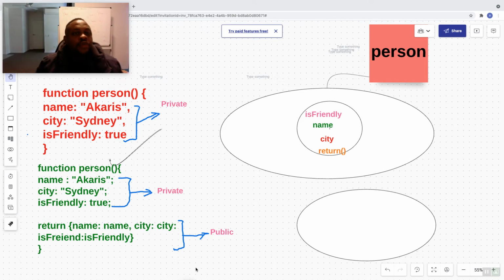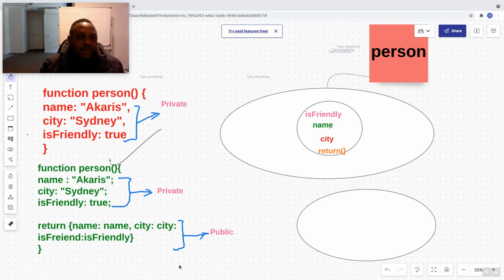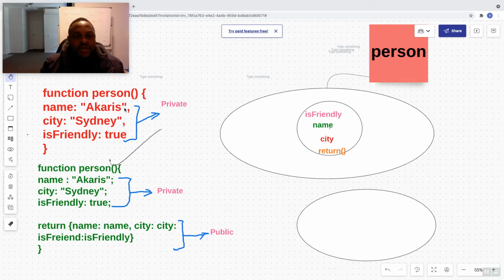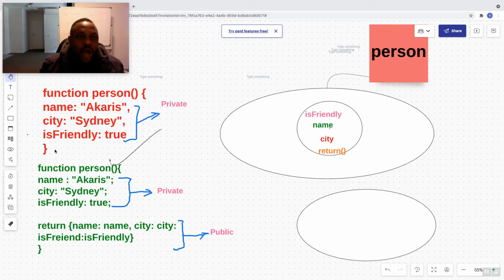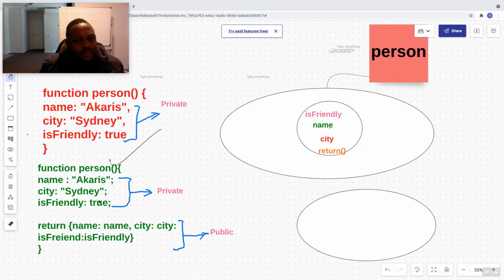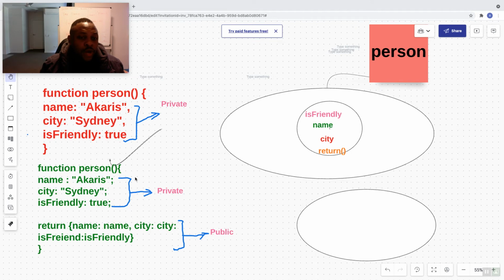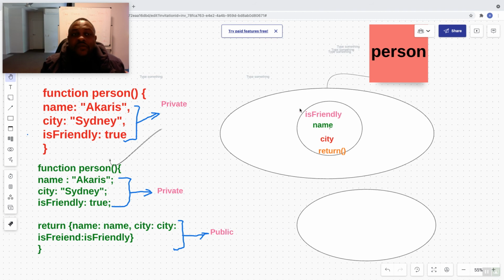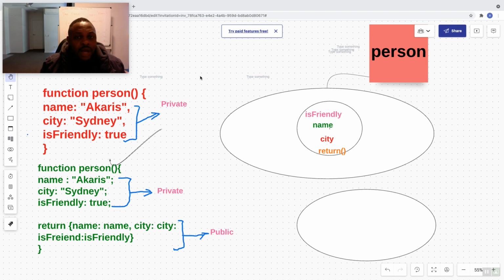Javascript closure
Javascript emulates private methods using closures. Private methods aren't just useful for restricting access to code. They also provide a powerful way of managing your global namespace.